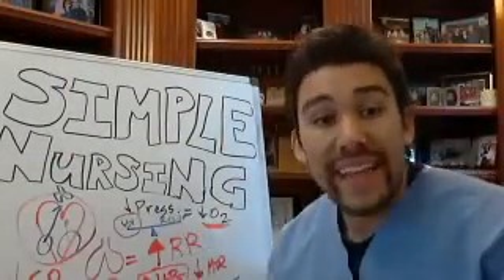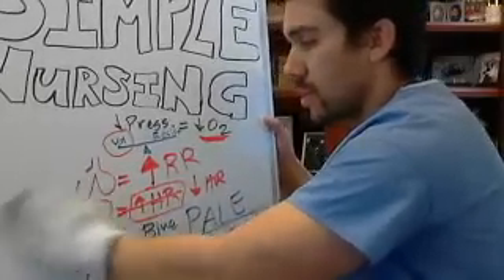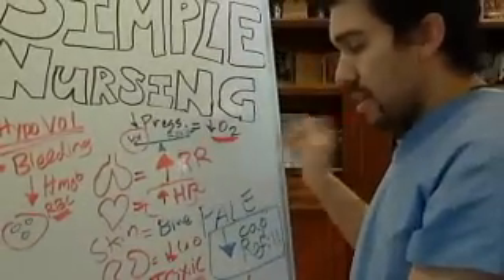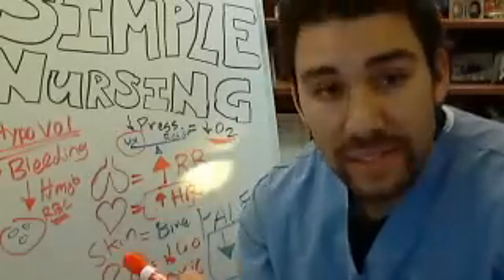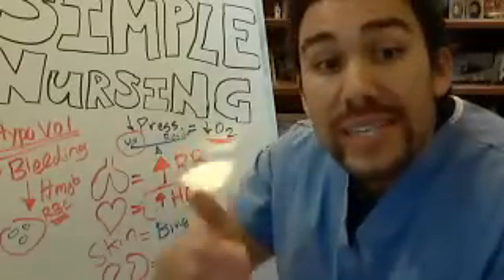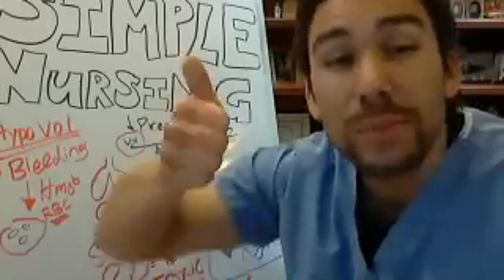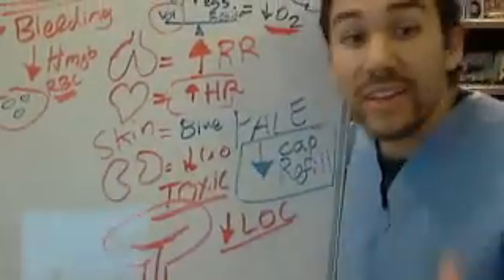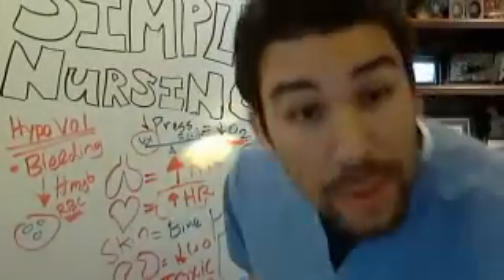Hypovolemic Shock Clinical Manifestation *Part 4*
Did you know only 20% of our video content is on YouTube? Try out our membership for FREE today!

to get access to the other 80%, along with 800+ study guides, customizable quiz banks with 3,000+ test-prep questions, and answer rationales!